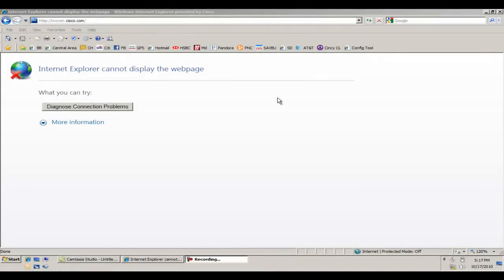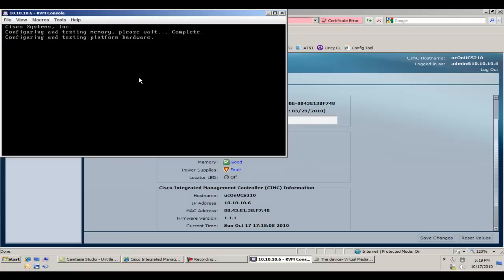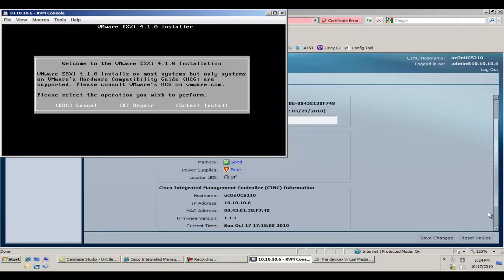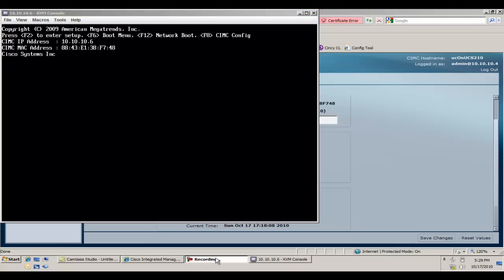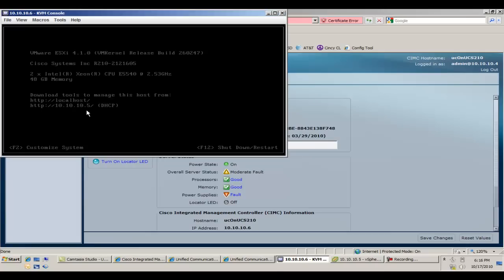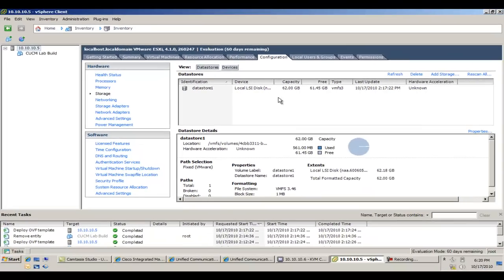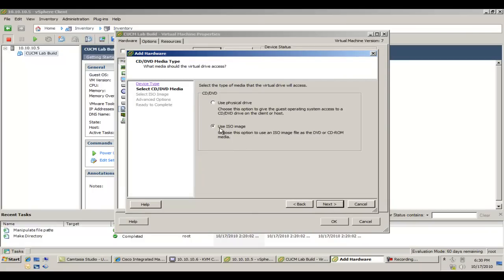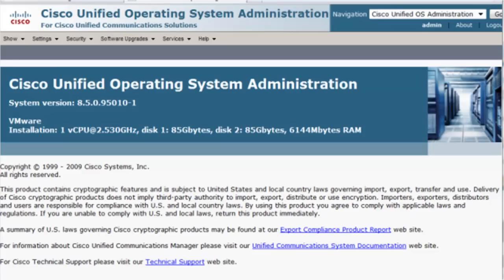UC on UCS CUCM 8 Install.mp4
Installation of Cisco Communications Manager on Cisco UCS C-210